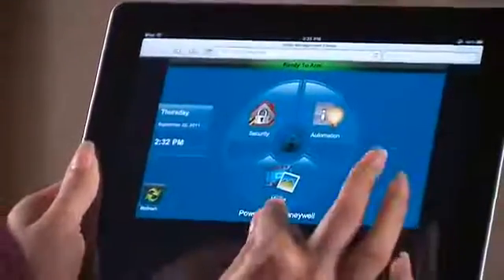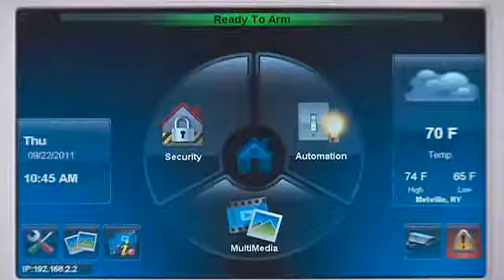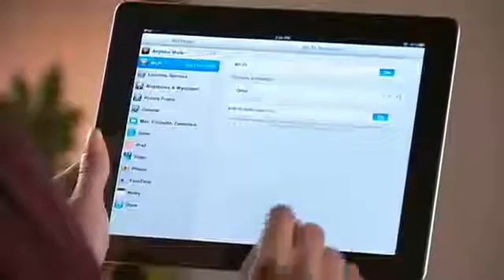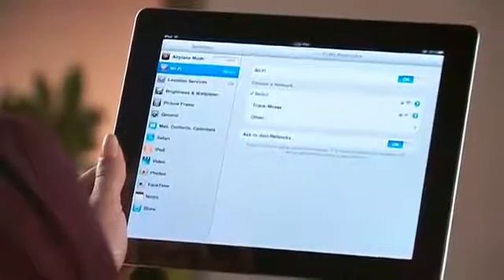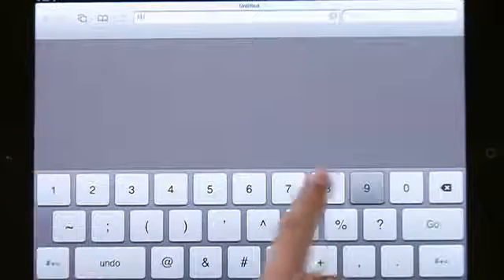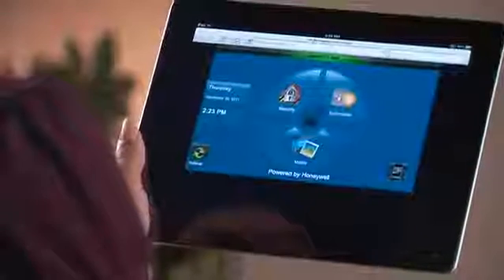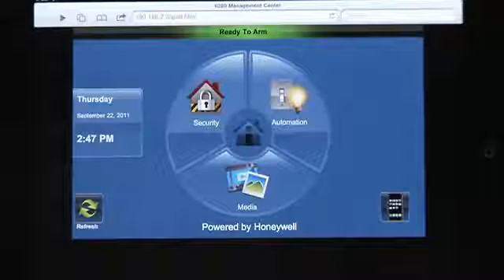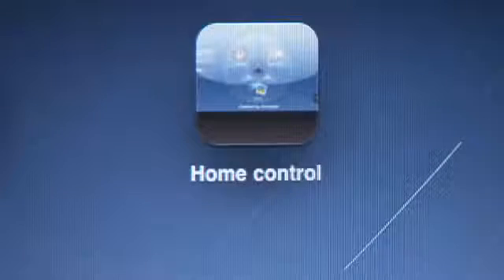Connect an iPadAndroid Tablet to Tuxedo Touch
The Tuxedo Touch has a built-in web server allowing a user to control the system, anywhere in their home, from an iPad or Android mobile device. Look for the IP address on the lower left corner of the Tuxedo Touch's home screen.

Make a note of the IP address for the entry into your mobile device.

From your iPads Wi-Fi setup screen make sure you are connected to your home's wireless router. Navigate to your iPad desktop screen and select the Safari browser.

In the URL entry window enter the IP address you noted from the Tuxedo Touch. Your iPad should now display a home screen similar to the Tuxedo Touch home screen.

A helpful tip would be to create a bookmark on your desktop, to make it easy to access the Tuxedo Touch controls.

Choose Add to Home Screen from the Safari browser bookmark icon. You now have an icon on your iPad to quickly access your Tuxedo Touch control.

ALARM GRID
This video was made by Honeywell and proudly distributed by Alarm Grid Security monitoring and accessories Alarm Grid is a home security company focused on the experience of the customer. We offer no contract alarm monitoring that allows you more choices without sacrificing the quality of your monitoring. We are here to help you protect your life's most important assets without the hassle of being caught in a contract with no way out.